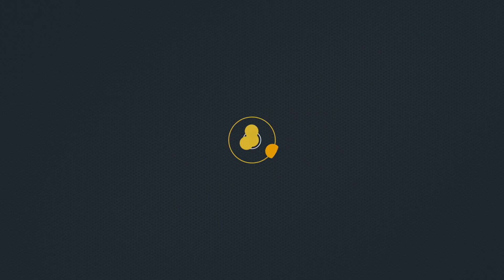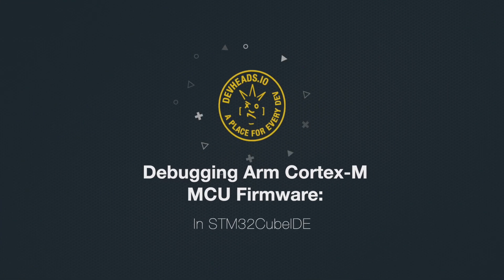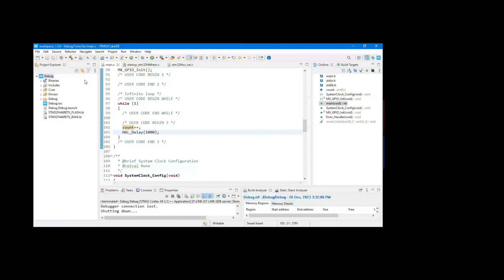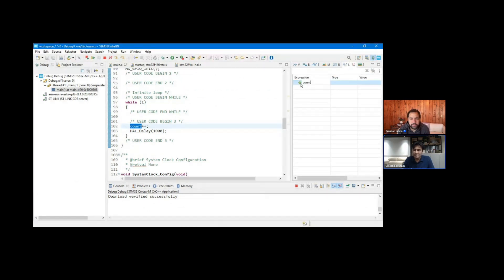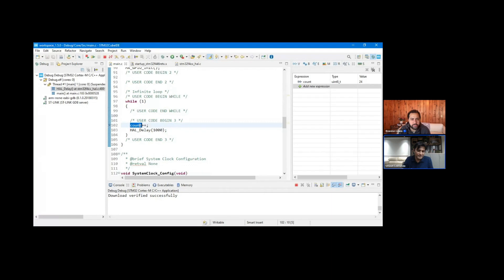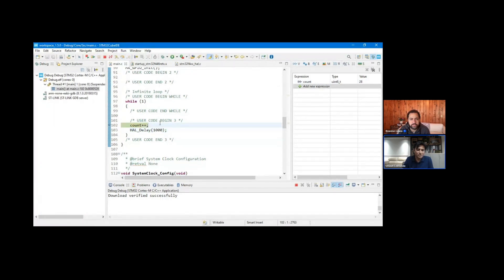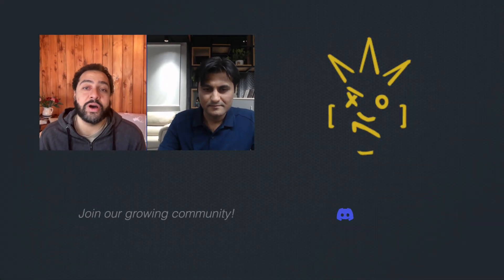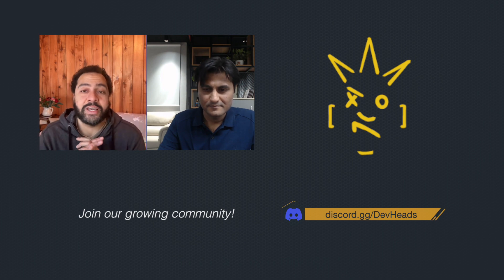Debugging Arm Cortex-M Microcontroller Firmware in the STM32CubeIDE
Firmware developers always want to hit the "easy button", especially when debugging large professional development projects. A common way of achieving this is by using the serial terminal rather than leveraging professional debuggers.

But as codebases grow and firmware becomes more complex, these shortcuts can quickly become huge time sucks, and professional debugging tools become the only viable option. In this DevHeads Demo, one of DevHeads' resident firmware experts, @TheUmeshlokhande of @BINARYUPDATES, demonstrates how to make use of built-in debugger in the STM32CubeIDE to simplify line-by-line debugging of code with count variables and breakpoints.

Join the DevHeads IoT Integration Server or help improving your code and debugging techniques.

In-Server DevHeads Expert: @UmeshLokhande